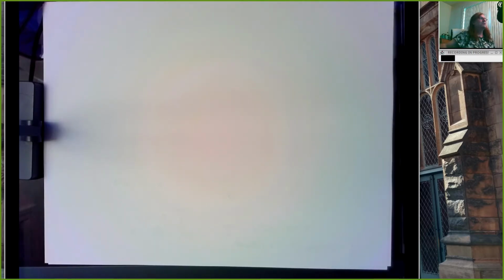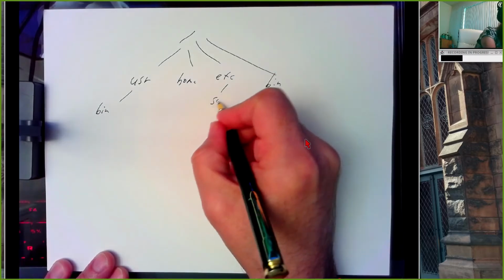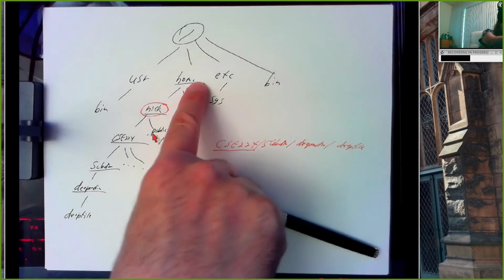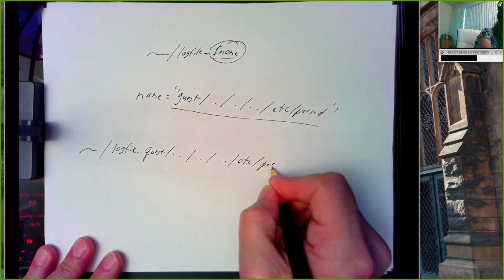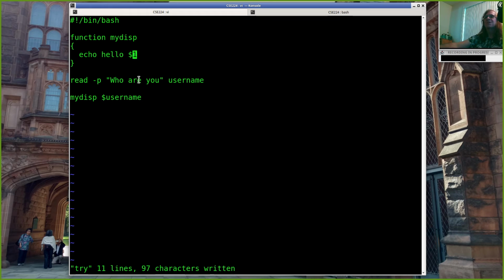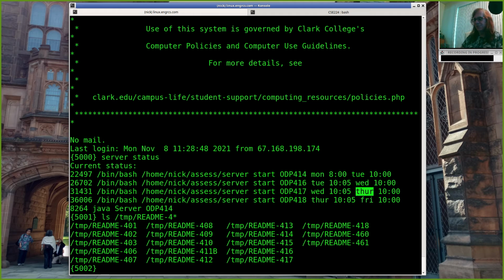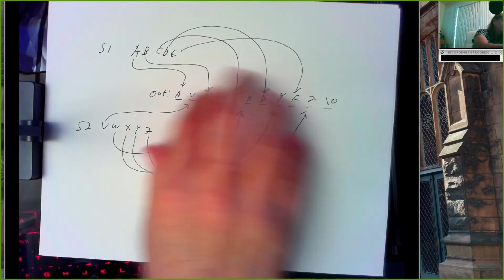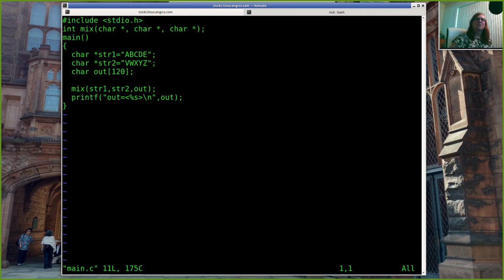CSE224B 20211108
02:15 PA4
08:26 temporary files
12:27 file paths
15:55 relative vs absolute paths
19:08 . ..
24:06 injection attacks
27:49 ~
37:00 ODP414